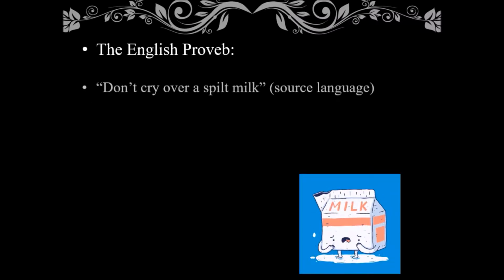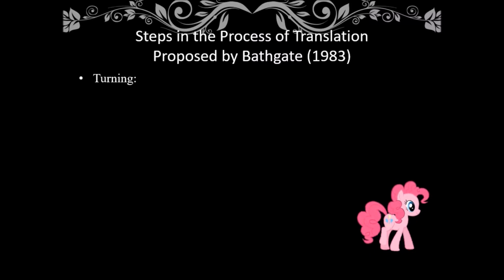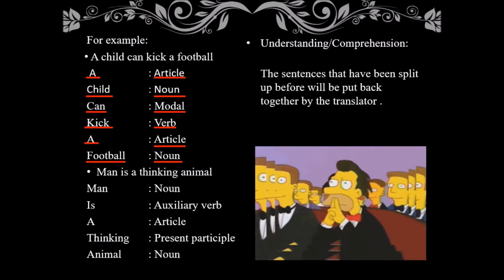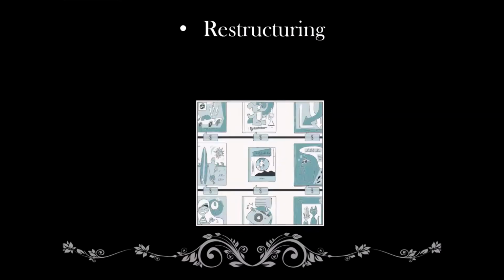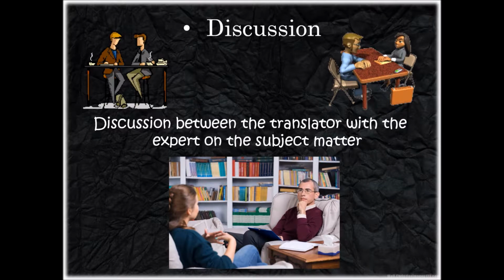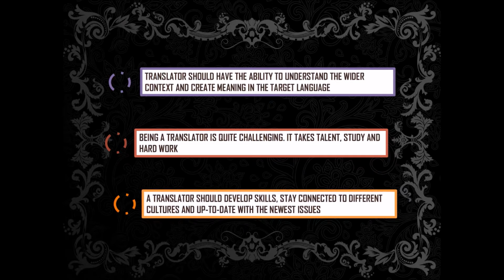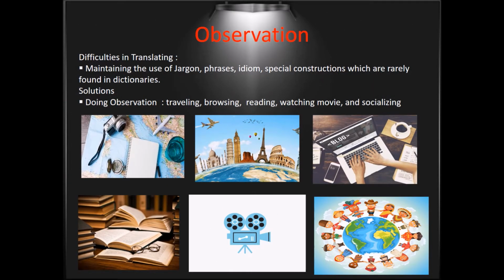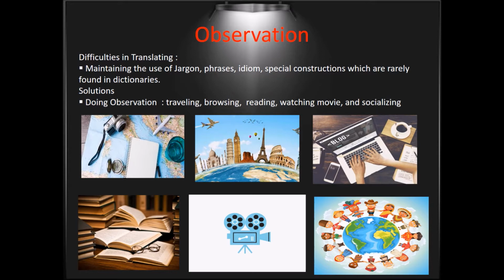The Process and The Requirements of a Good Translation by 3rd Group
Check out the video to enrich your knowledge about the process in translating and also the requirements needed in translating~